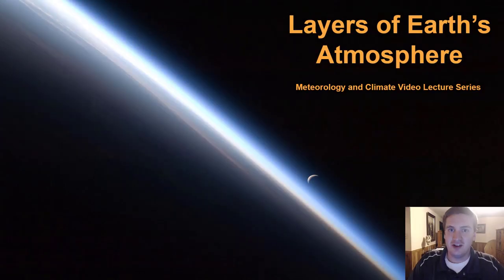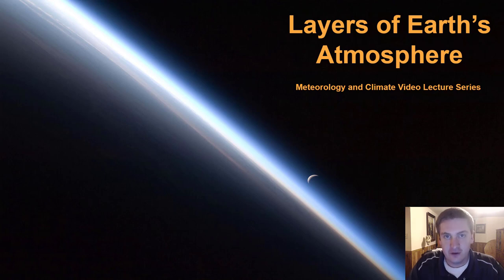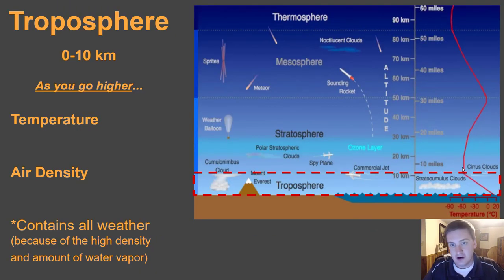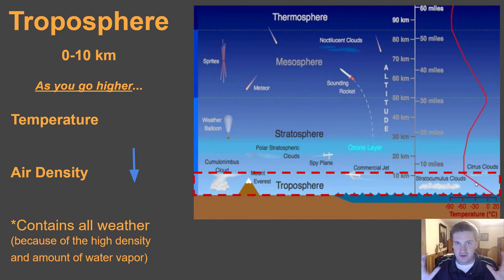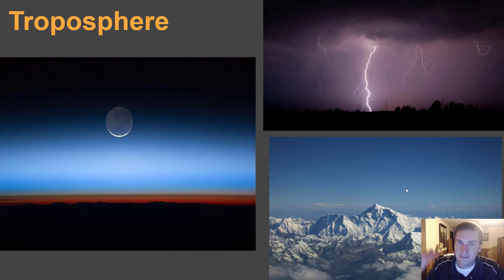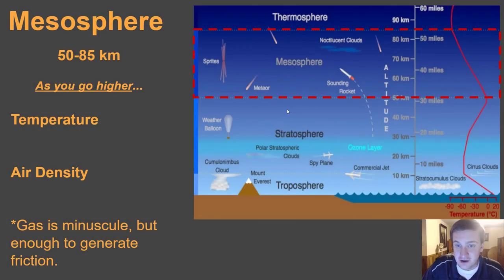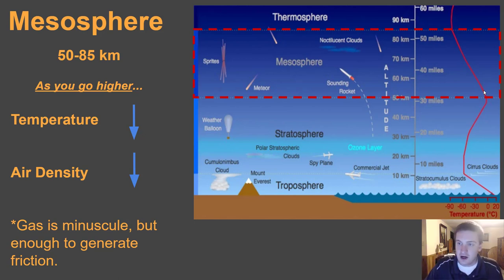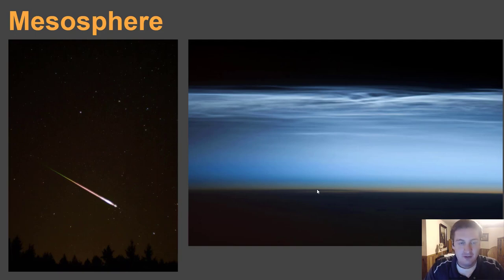The Layers of Earth's Atmosphere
In this video I will discuss the layers of Earth's Atmosphere (Troposphere, Stratosphere, Mesosphere, and Atmosphere). This is such an incredibly layered discussion of the atmosphere -- don't forget to bring your onions!